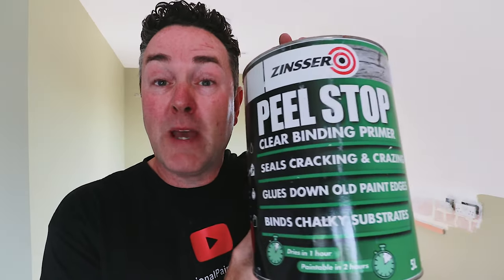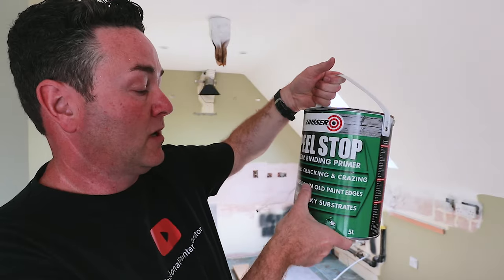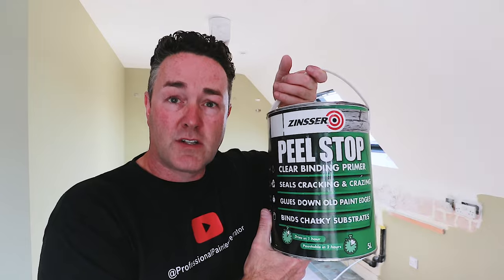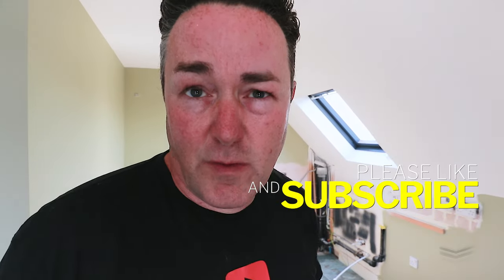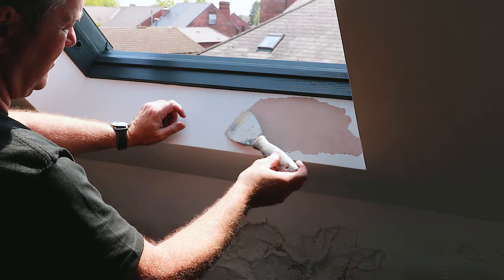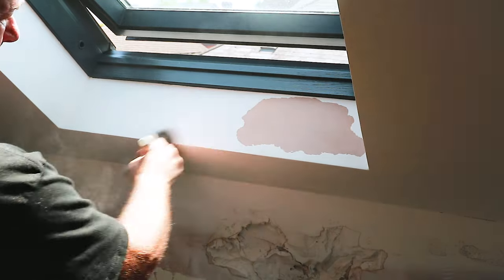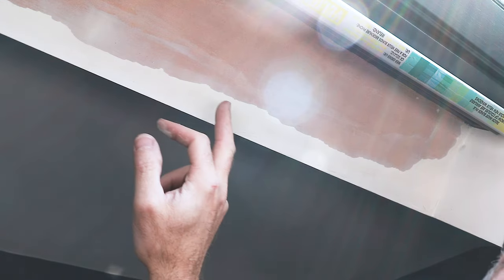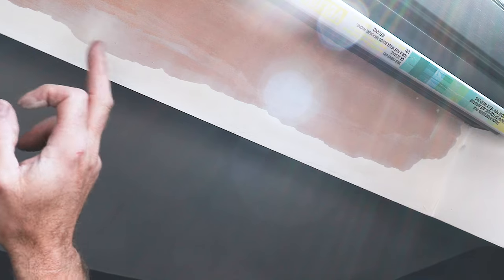Stop Flaking Peeling Paint Now with Zinsser Peel Stop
What to know how to fix peeling or flaking paint on your walls or ceilings?

Well bid farewell to peeling and flaking paint on your walls with the remarkable Zinsser PeelStop. This exceptional product is your go-to solution, ensuring a hassle-free restoration process. Unlike PVA solutions, PeelStop stands out as a superior choice. Avoid the pitfalls of using PVA as a primer sealer in your painting and decorating projects. Instead, trust the power of Zinsser PeelStop to provide the perfect foundation for your paint. With its unmatched performance, PeelStop guarantees exceptional results. Say goodbye to peeling paint woes and embrace the transformative capabilities of Zinsser PeelStop. Take the first step towards flawless walls by making this essential product a part of your painting arsenal today.

for those asking about filling knives, these on amazon are very similar to what I use, for using with filler you need a flexi filling knife to help smooth the filler.